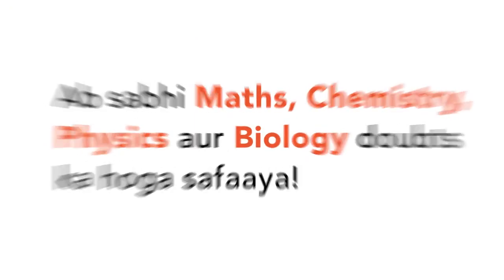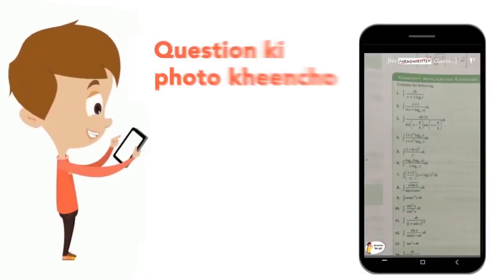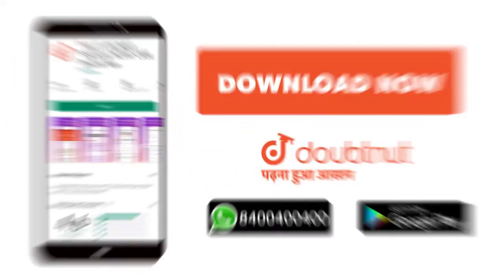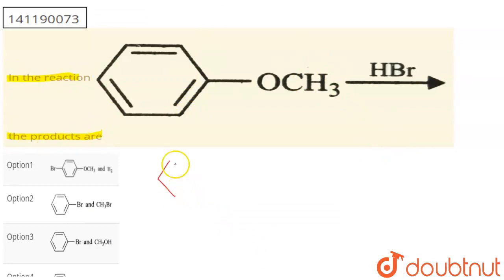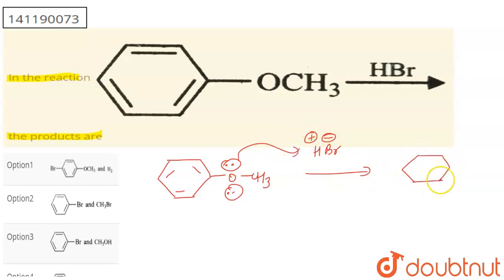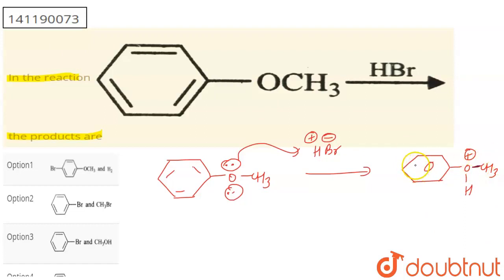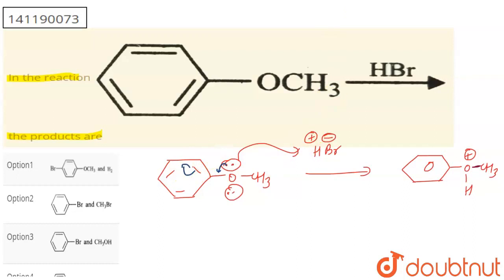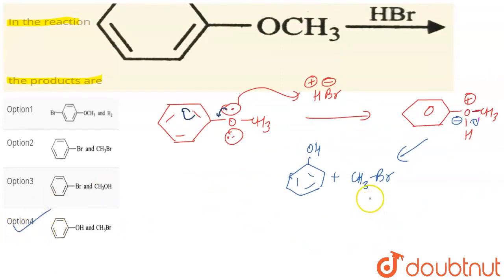In the reactionthe products are | CLASS 12 | ALCOHOLS, PHENOLS AND ETHERS | CHEMISTRY | Doubtnut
In the reactionthe products are
Class: 12
Subject: CHEMISTRY
Chapter: ALCOHOLS, PHENOLS AND ETHERS
Board:CBSE

👉 Have Any Query? Ask Us.